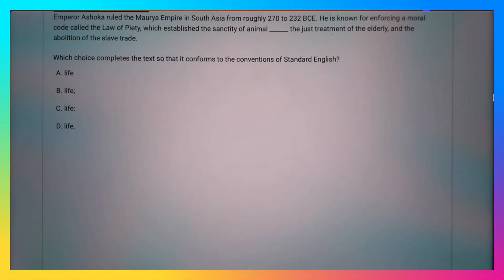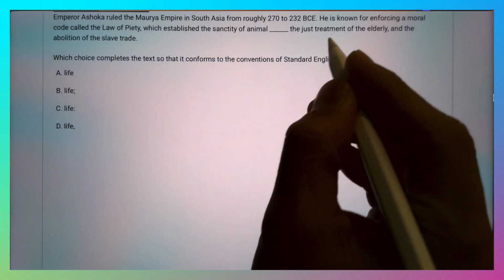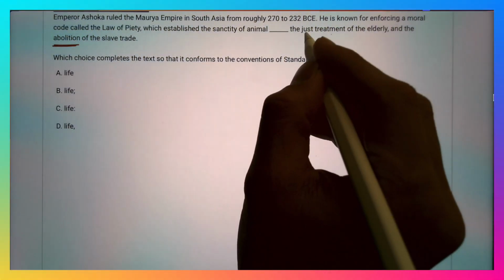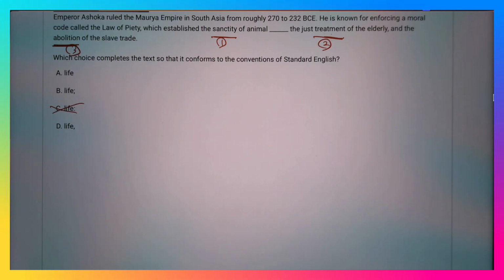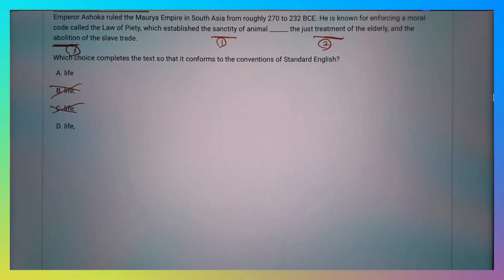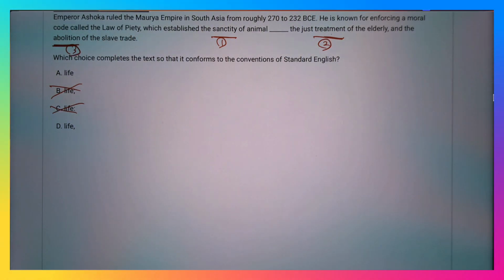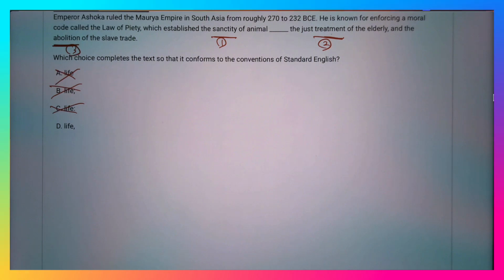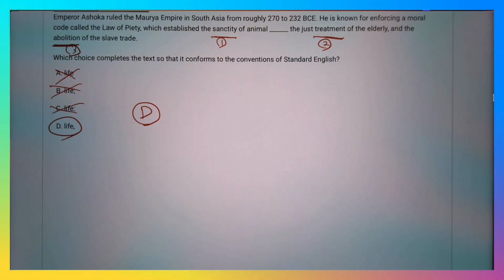SAT English: Lesson 1A Problem 44 (QID: 6fece68e)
SAT English
Topic: Standard English Conventions
Subtopic: Boundaries
Level: Easy
QID: 6fece68e